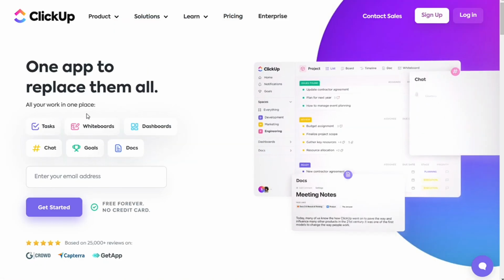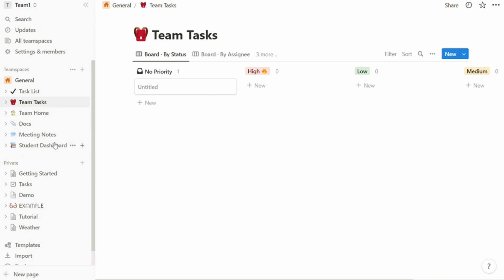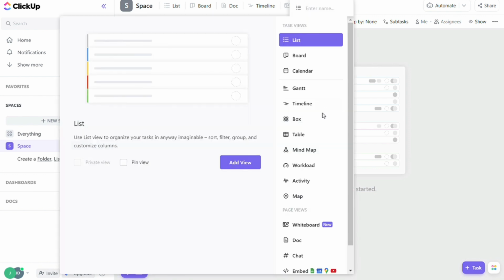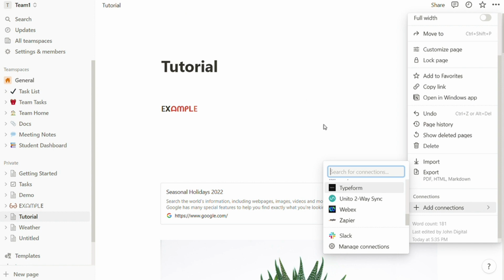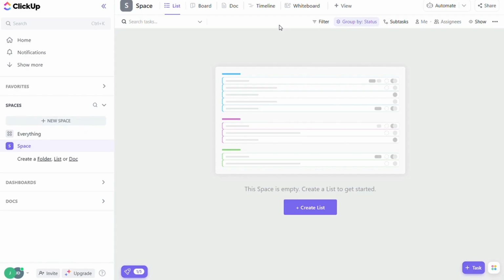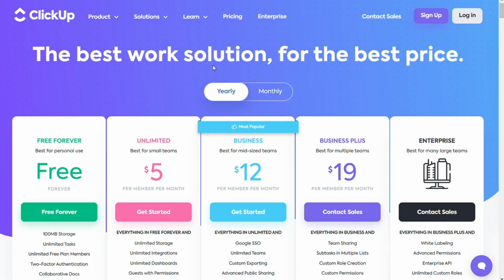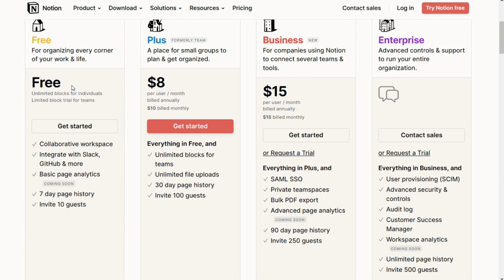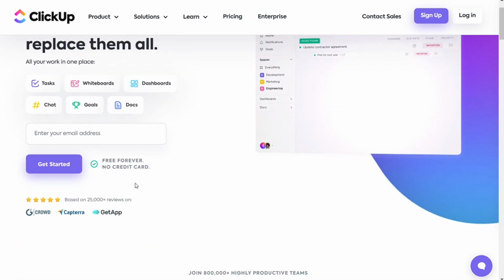Notion vs ClickUp - Which One Is Better?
In this video you will find out Which One is Better - ClickUp or Notion

Chapters:
0:00 ...
0:59 Ease-of-use
1:33 Templates & Board Views
2:34 Databases
3:00 Time-Tracking
3:40 Personal Organization & Notes
4:23 Automation
5:00 Collaboration
6:06 Integrations
6:40 Pricing
8:31 Conclusion